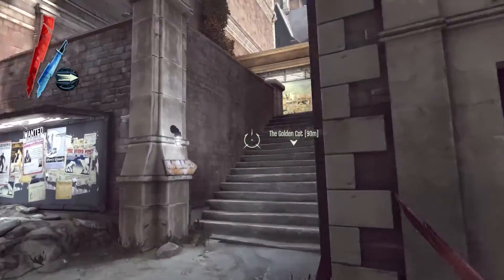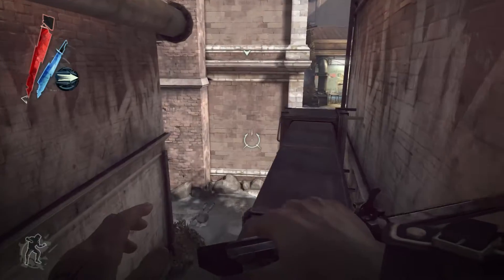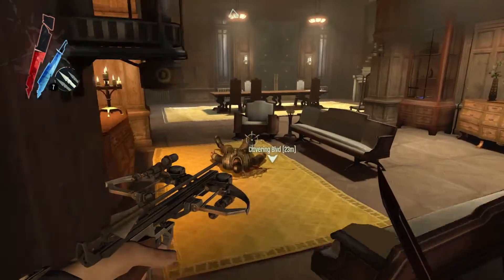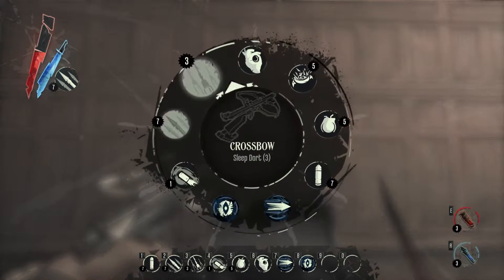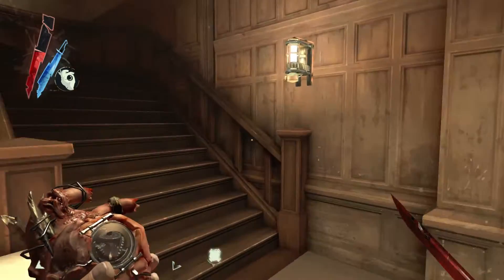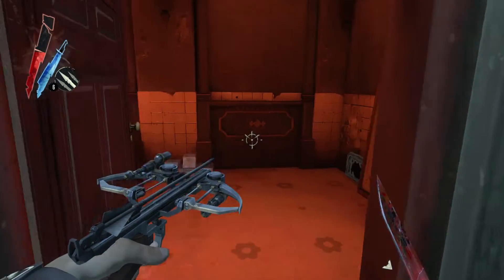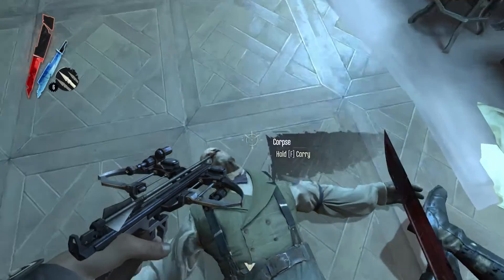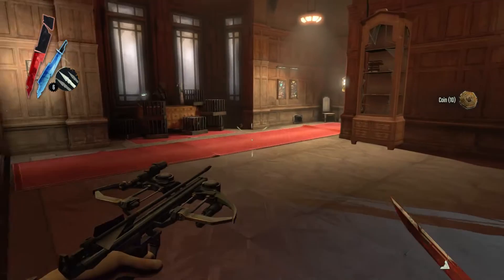Dishonored: Secret Room in office of Dr. Galvani (part 11)